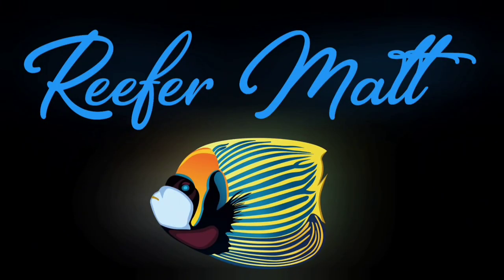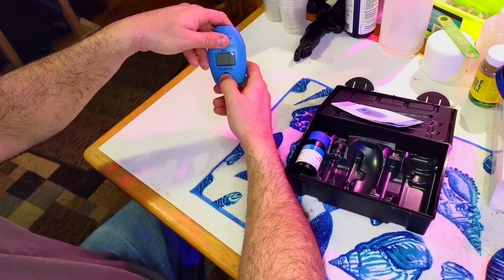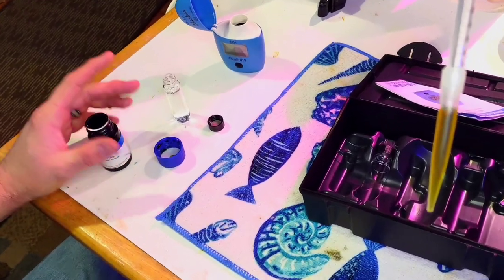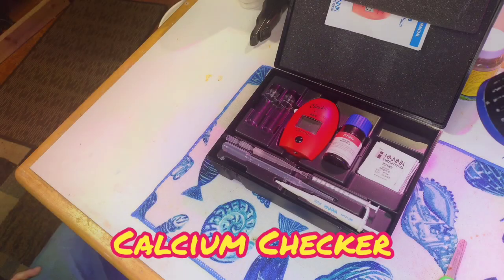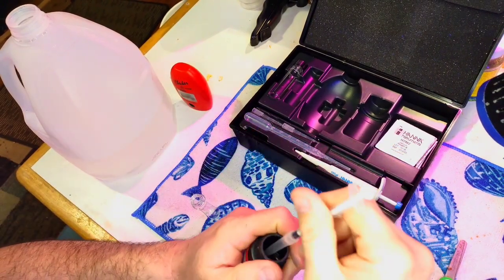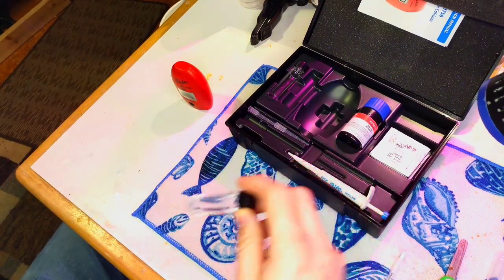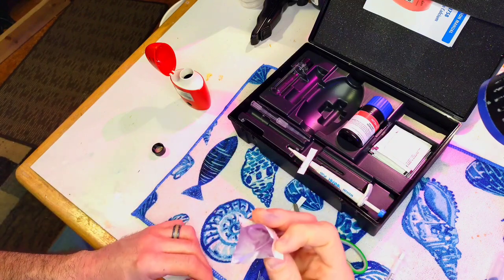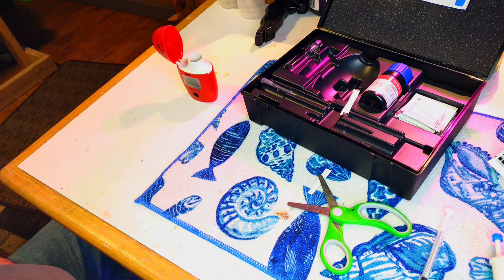Hanna Checkers Part 1: Alkalinity and Calcium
This is part one of a two part series. In this video, I discuss the Hanna Instruments Alkalinity dkh and Calcium checkers, showing you my tips and tricks for success!